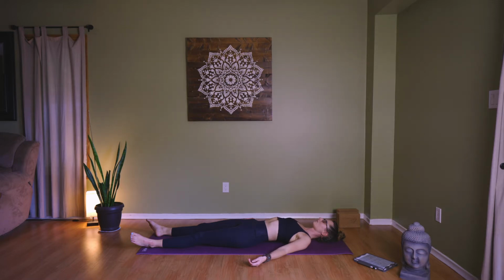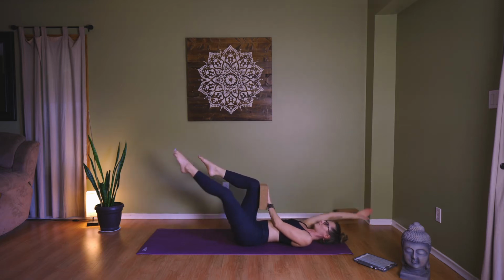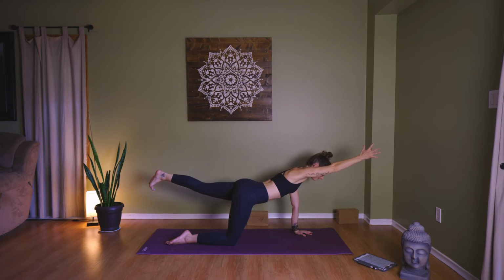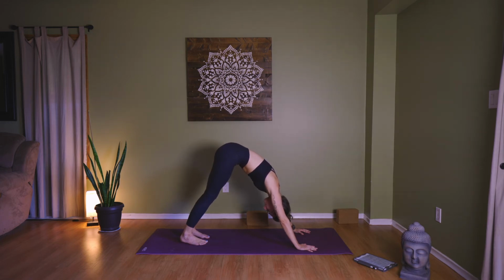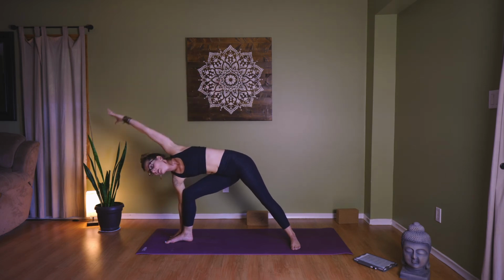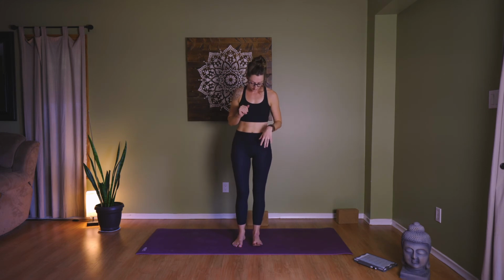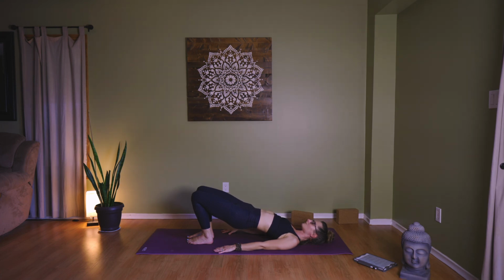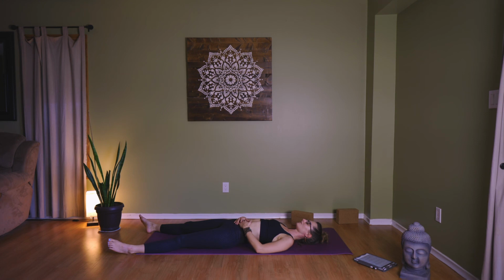50 Minute FREE Yoga Class: Getting Twisty - Targeting the Obliques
Try out this FREE sample class from our online subscription service. Our members enjoy access to an on demand video library with 130+ videos in a variety of yoga and fitness styles. Like this content? Check out our Living Lotus Online yoga studio where we host full length on demand yoga classes and weekly livestreams:

Please consider joining Living Lotus Online, where we are building an online community around practical, accessible yoga for everyone! Members get access to weekly livestreams, a growing on-demand video library with new videos added every week!